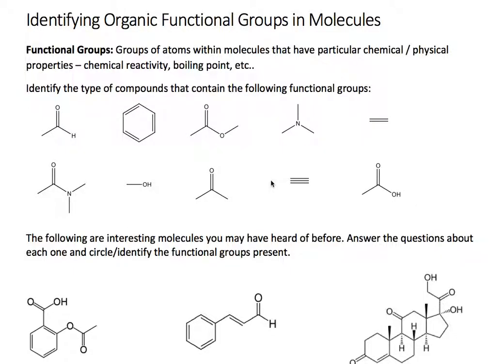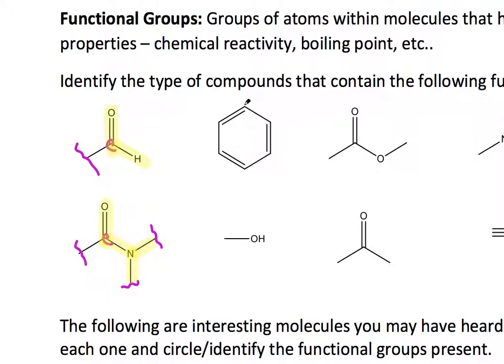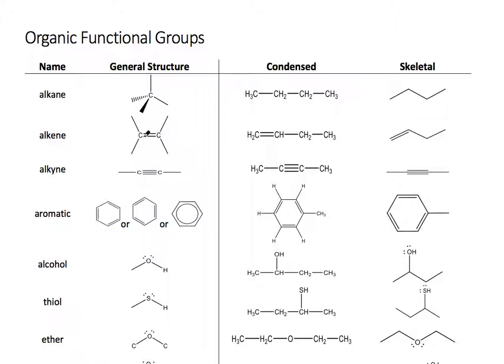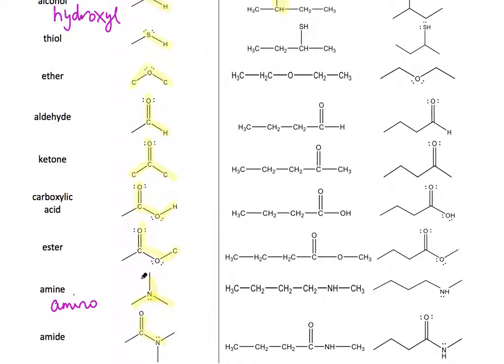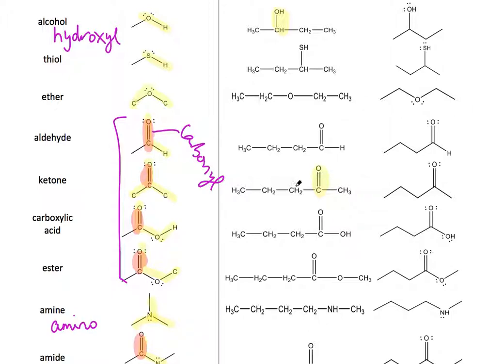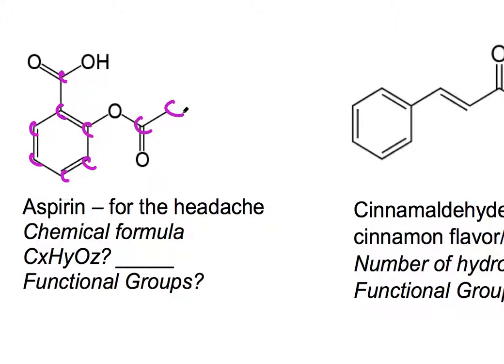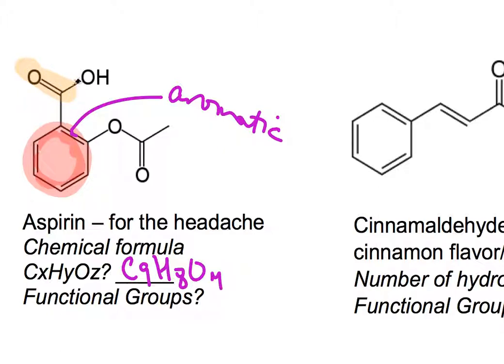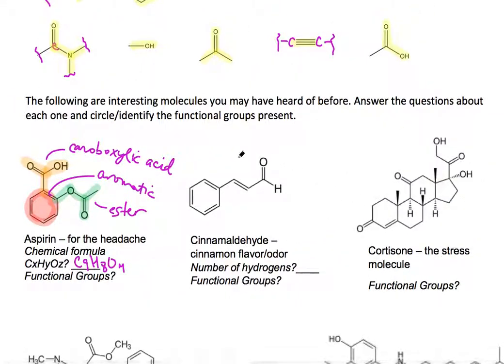Identifying Organic Functional Groups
For introductory chemistry students (I allow mine to use a chart of functional groups).

If you are in majors organic chem, you will need to memorize them!